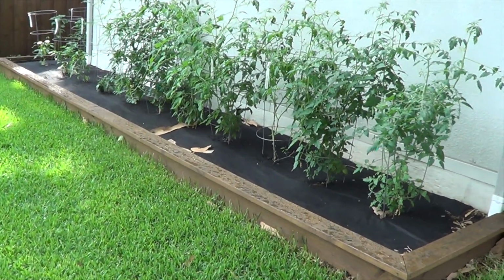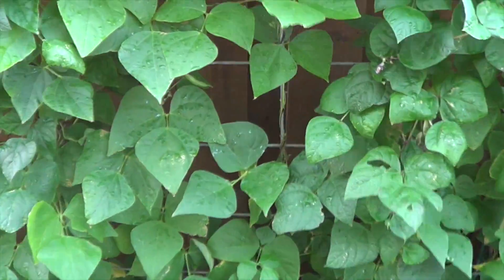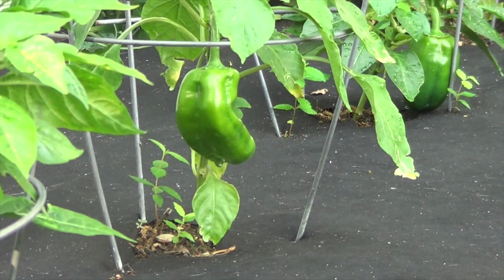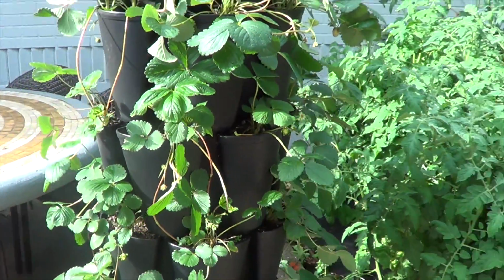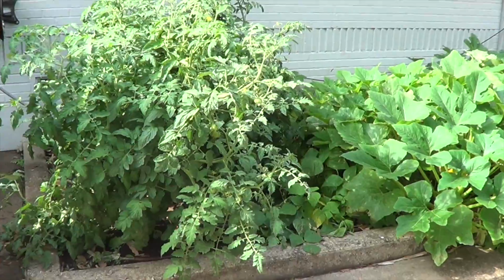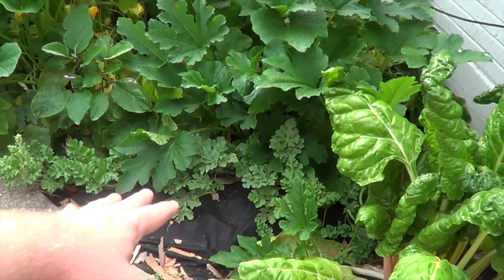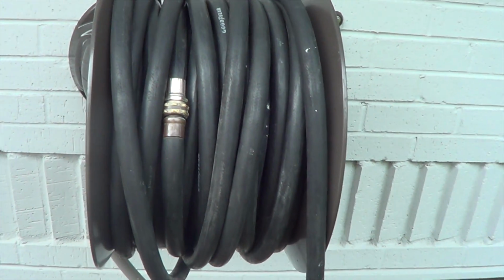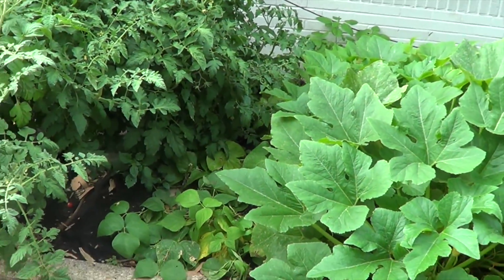Picking Strawberries & New Garden Hose Reel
In the garden today, see what we are up to. Picking Strawberries & our new Garden Hose Reel

Eley Garden Hose Reel

Container Garden Tower

Best Garden Water Hose